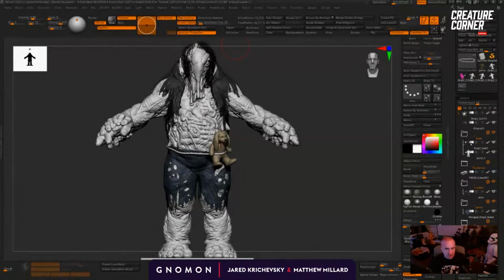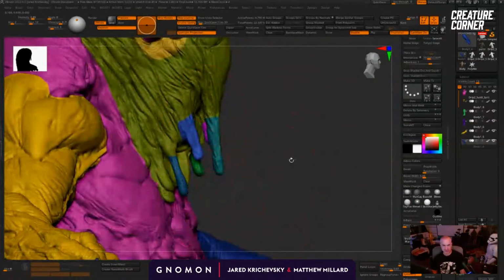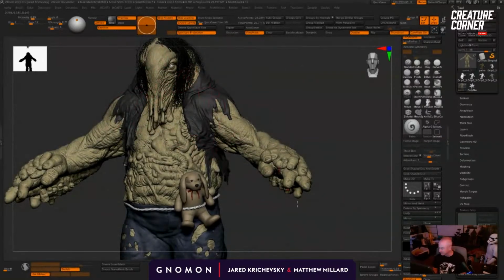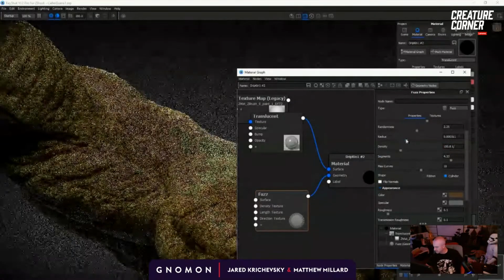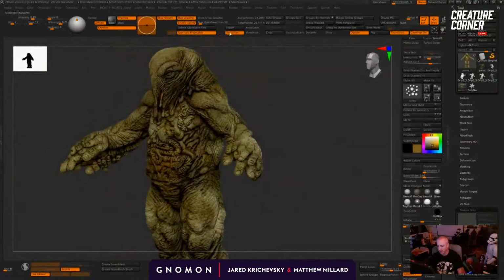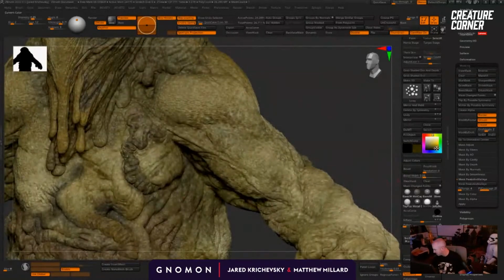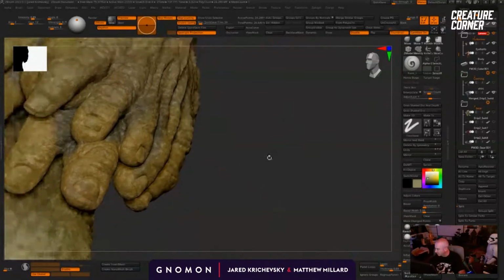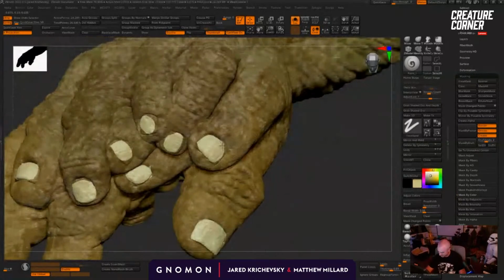Creature Corner with Jared Krichevsky [Ep. 33, POLYPAINTING A STINK MONSTER]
Join us for a new Creature Corner episode as Jared Krichevsky and Matthew Millard break down monster design and create new artwork.

This weekly livestream series gives viewers the opportunity to hang out with one of the top creature designers working in the visual effects industry today. Jared has designed several iconic characters that have graced both the big and small screen including Pennywise the Clown in the blockbuster horror film IT, Crooked Man in The Conjuring 2, Dart in Stranger Things 2, and Mechagodzilla for Godzilla vs. Kong.

Every Tuesday night, Jared and Matthew will bring people into their creature-filled world, sharing sculpting tips in ZBrush, renders in Keyshot, and concept art from his professional projects.

00:00 - Livestream Countdown
04:54 - Title Sequence
05:24 - Intro
06:27 - Jared's current project
18:08 - Render Preview
19:33 - Rebuilding the model in parts
35:06 - UV check
35:46 - Painting Part 1
49:16 - Keyshot Render Preview
52:03 - Adding Fuzz in Keyshot
56:17 - Painting Part 2
1:59:44 - Outro